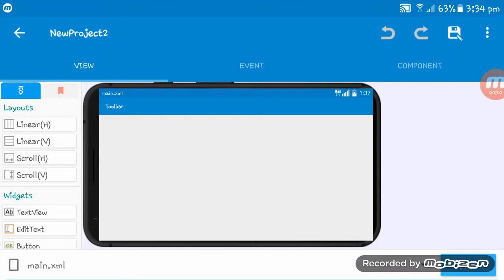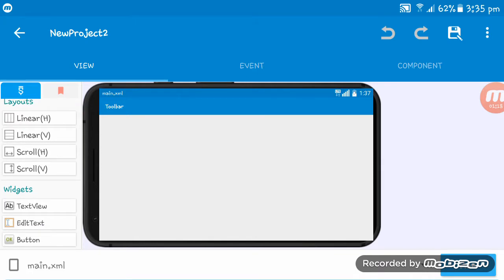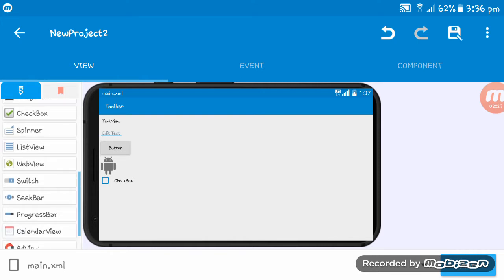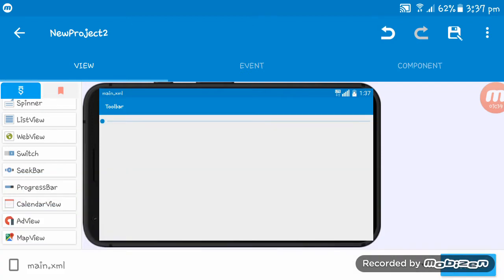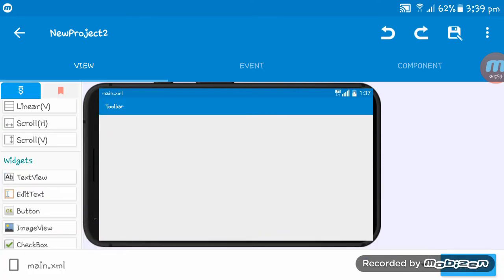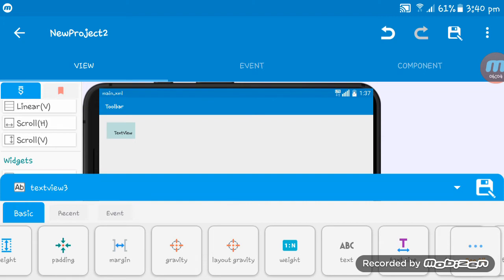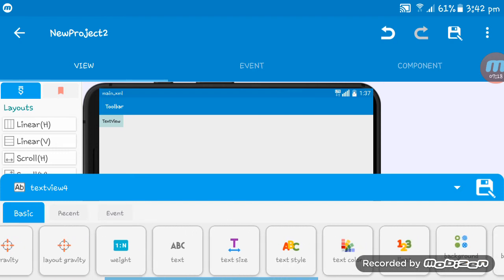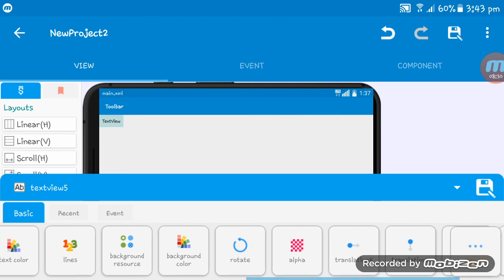Sketchware tutorial#1 for beginners: Basic